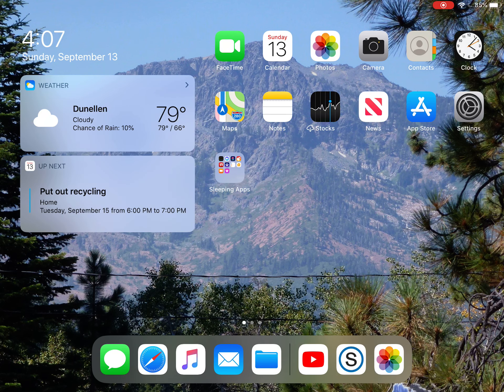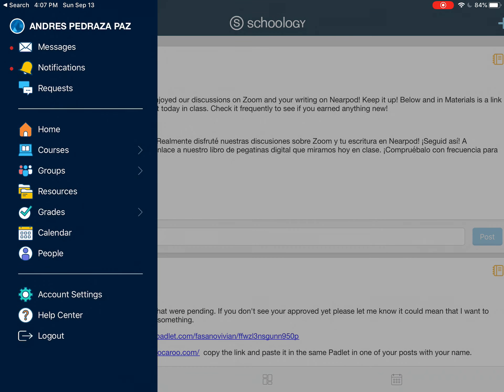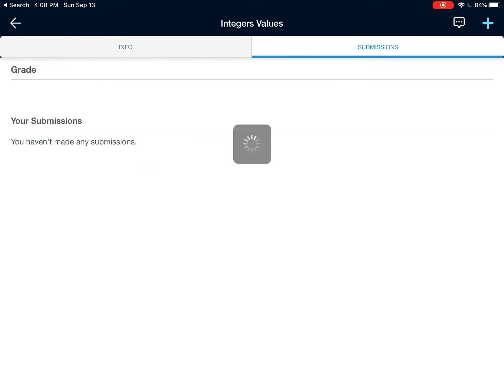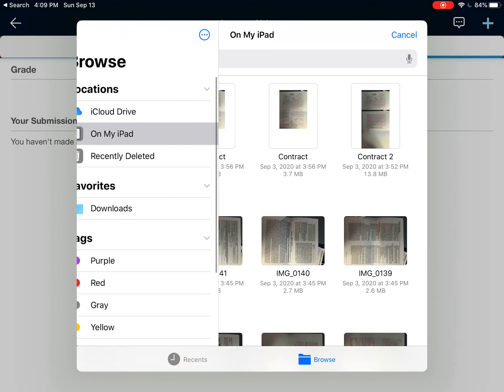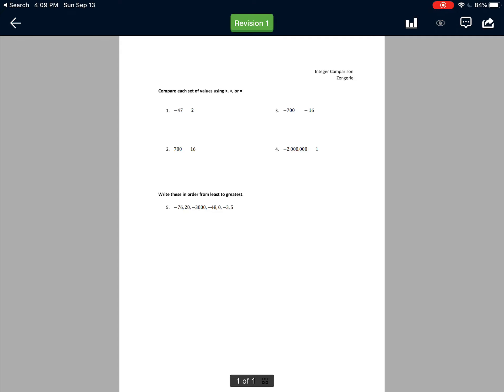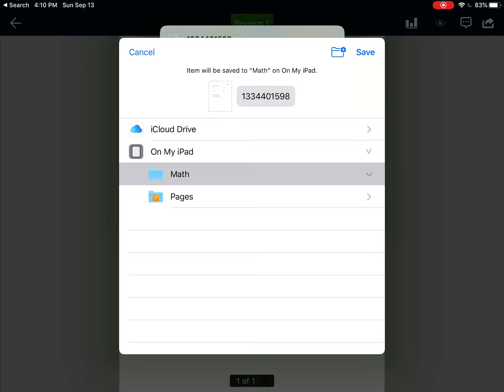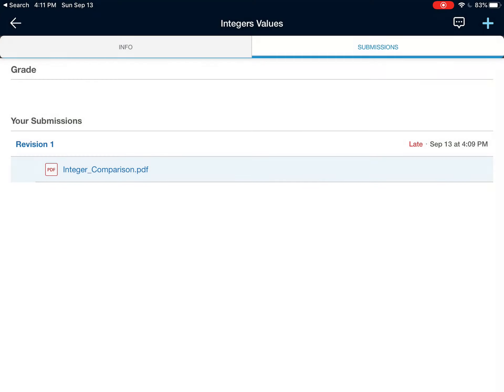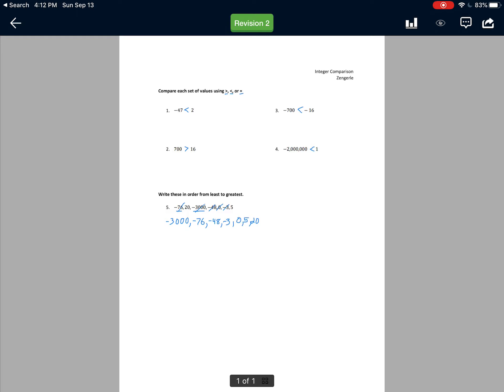Submitting a files from your iPad to an assignment on Schoology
How to submit a file to an application on Schoology